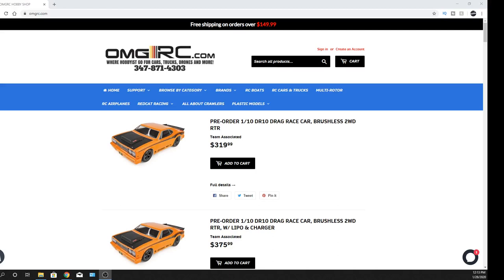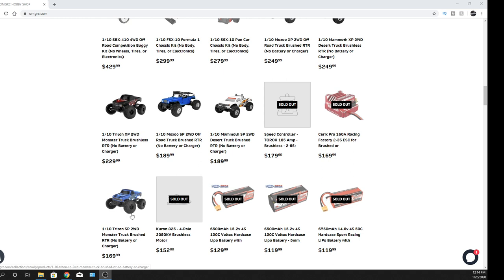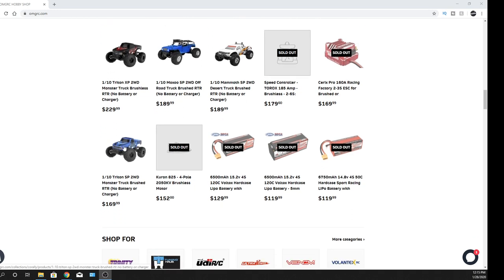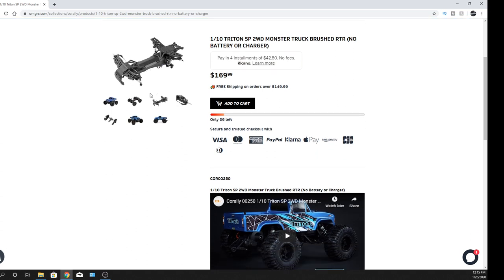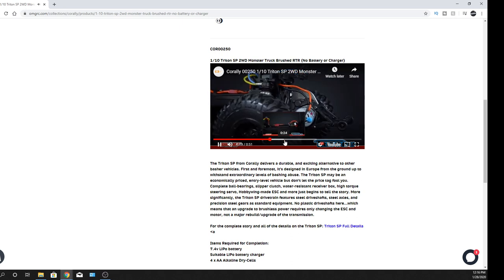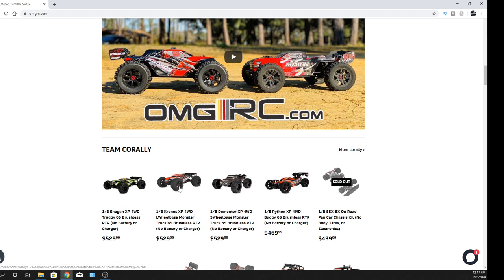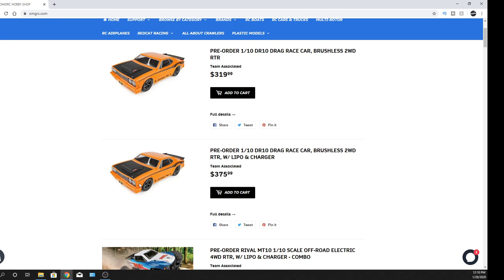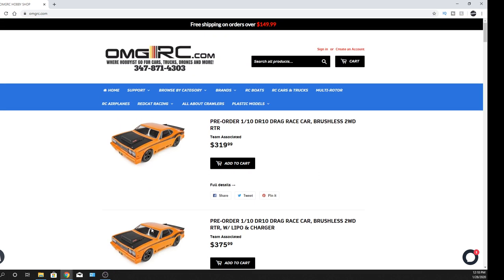New 2020 RC's Team Corally 1/10th Scale Moxoo, Mammoth, Triton are all in Stock at OMGRC.com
1/10 MOXOO XP 2WD OFF ROAD TRUCK BRUSHED RTR (NO BATTERY OR CHARGER)

1/10 MOXOO SP 2WD OFF ROAD TRUCK BRUSHED RTR (NO BATTERY OR CHARGER)

1/10 MAMMOTH XP 2WD DESERT TRUCK BRUSHLESS RTR (NO BATTERY OR CHARGER)

1/10 MAMMOTH SP 2WD DESERT TRUCK BRUSHED RTR (NO BATTERY OR CHARGER)

1/10 TRITON SP 2WD MONSTER TRUCK BRUSHED RTR (NO BATTERY OR CHARGER)

1/10 TRITON XP 2WD MONSTER TRUCK BRUSHLESS RTR (NO BATTERY OR CHARGER)

1/10 DR10 DRAG RACE CAR, BRUSHLESS 2WD RTR, W/ LIPO & CHARGER

RIVAL MT10 1/10 SCALE OFF-ROAD ELECTRIC 4WD RTR, W/ LIPO & CHARGER - COMBO